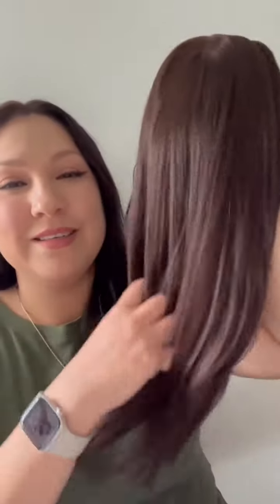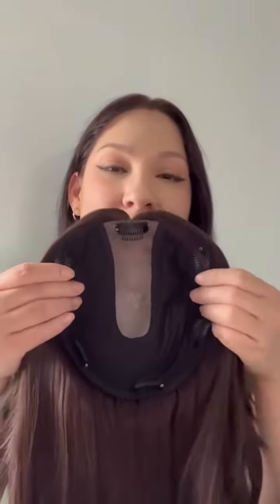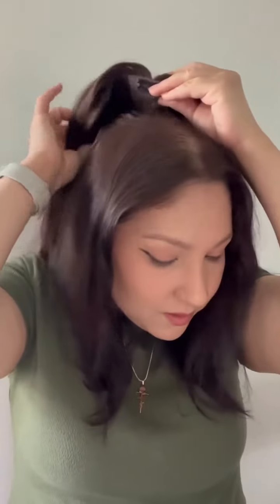Can you tell the difference? I guess you can't! | Human hair topper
Color: 211 Espresso brown
Length: 16"

Ideal for those in the progressive and advanced stages of hair loss, Aura has a large 7.5“x 7.5” base size which can provide you with ample coverage and volume.
Different from other UniWigs hair toppers, Aura features a skin middle part with a fabric back.
The individual hair fibers are implanted into an artificial plastic scalp base (1.5" X 5.5"), giving the look of real hair growing from the scalp. This topper also features no hair return.
Made from 100% human hair, it can be styled with heat styling tools into any hairstyle you desire.
Aura is in 110% low density and lightweight, and it offers the less pressure for your scalp.
If you’re seeking an affordable and good quality hair topper with a large base size, Aura is a compelling choice.
HAIR COLOR:
Color might show a slight difference due to different hair fibers, base types, and screens.
After being subjected to high temperatures, colors on the skin hair toppers have a larger chance to turn slightly lighter compared with colors on other base types.